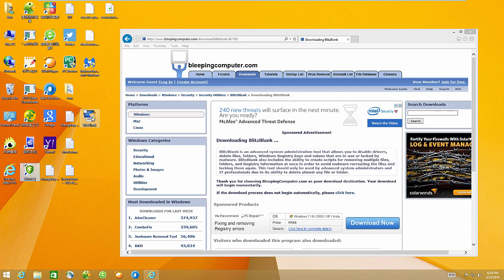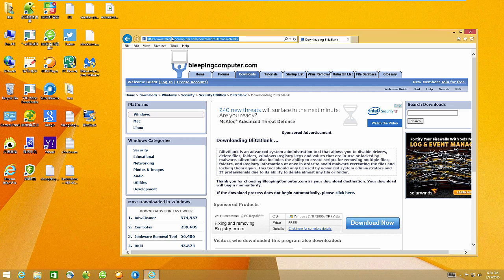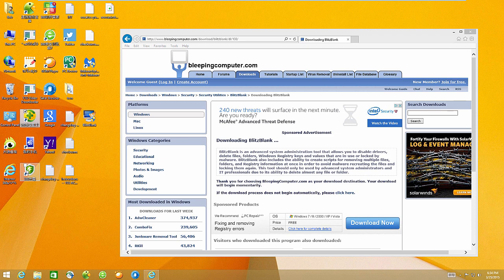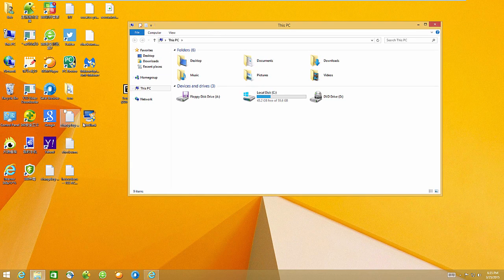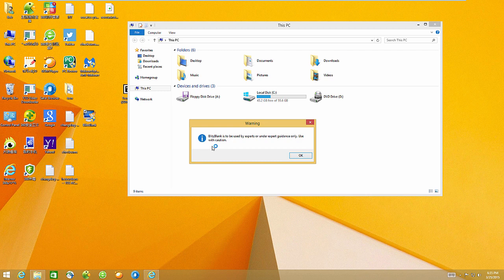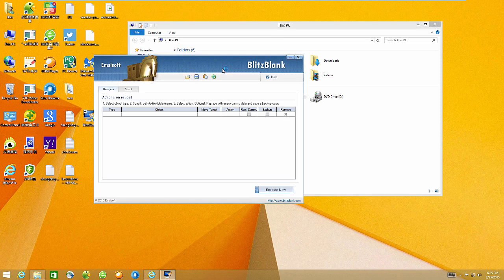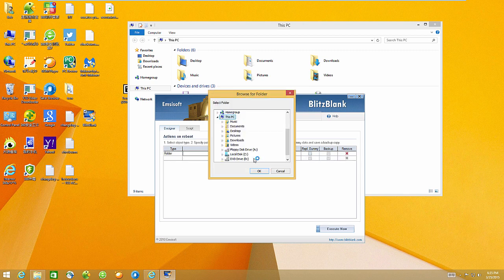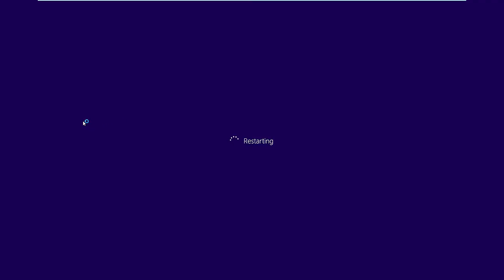BlitzBlank Review - Delete Locked Files and Folders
Have you ever encountered a file or folder that you couldn't delete?  Did it ask you to "try again".  BlitzBlank, from Emsisoft, can delete any file or folder.  Here's a real world example.

Note!!! - BlitzBlank, while very useful, can be very dangerous!  Please make sure any file(s) you delete won't impact your windows installation.